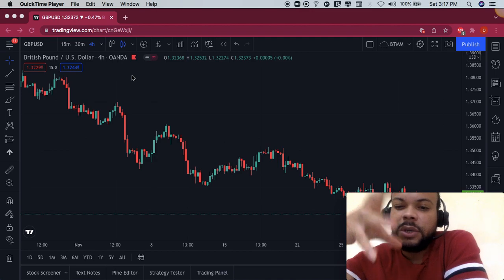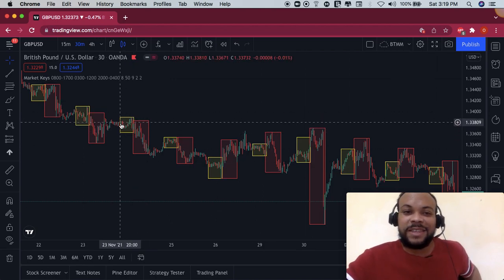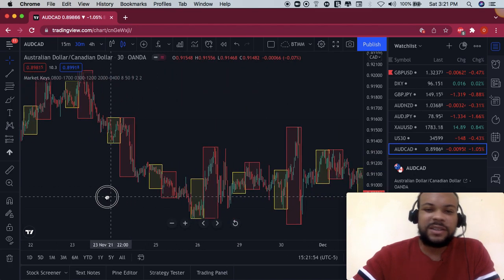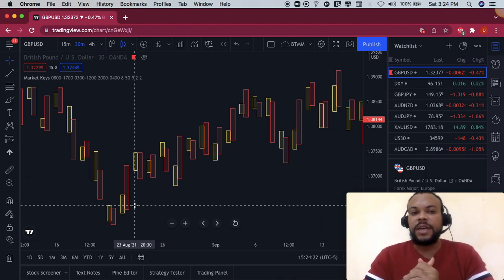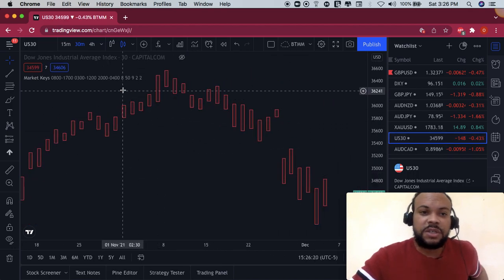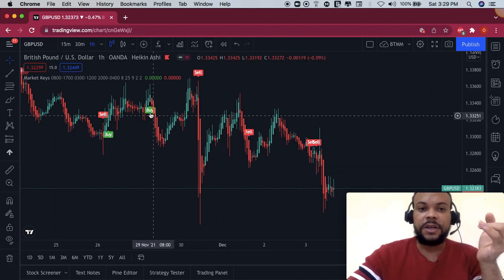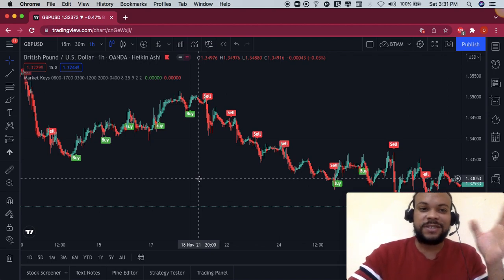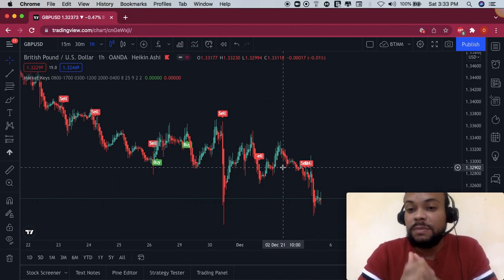Tradingview Tutorial Part 2 - How to use Tradingview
In this video I will show you second tutorial on how to use Tradingview for beginners.

Tradingview is the world's most popular charting and trading platform, exclusively available to traders. They provide an interactive & customizable charting experience that gives traders the information they need to make better trades.